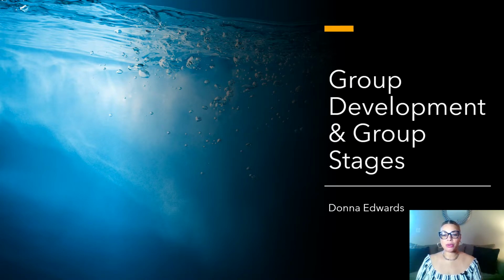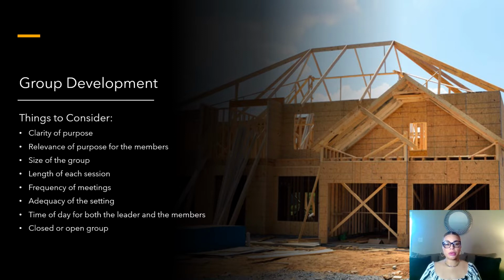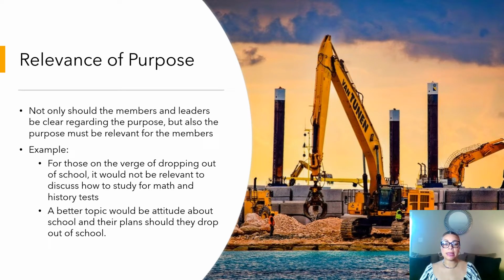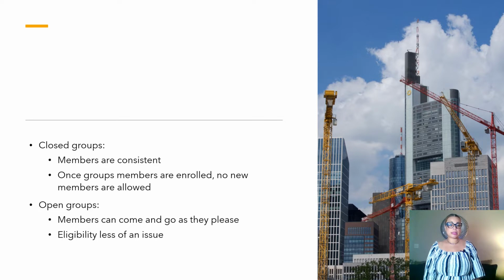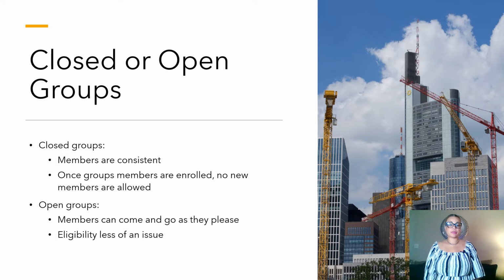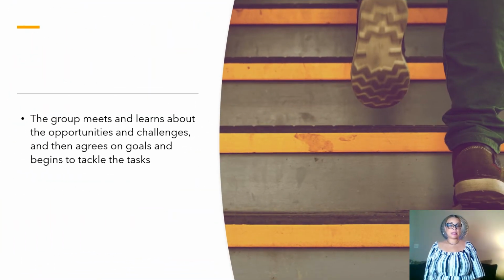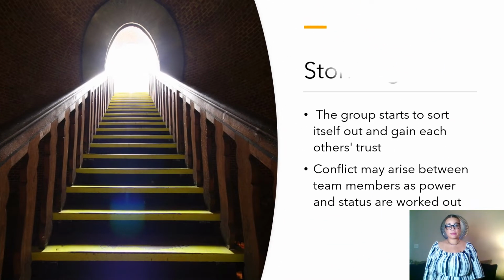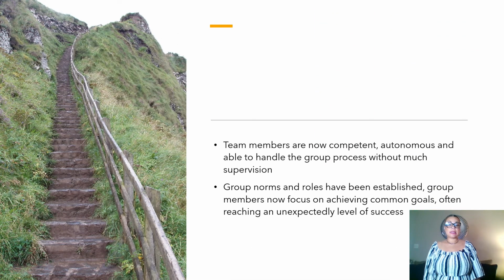Group Development & Group Stages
Things to Consider:
Clarity of purpose
Relevance of purpose for the members
Size of the group
Length of each session
Frequency of meetings
Adequacy of the setting
Time of day for both the leader and the members
Closed or open group
Voluntary or nonvoluntary membership